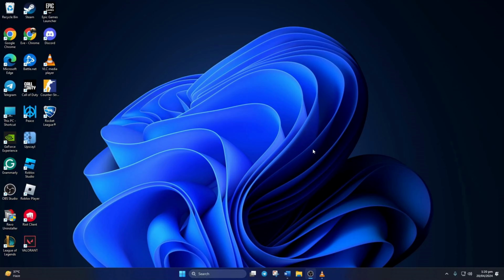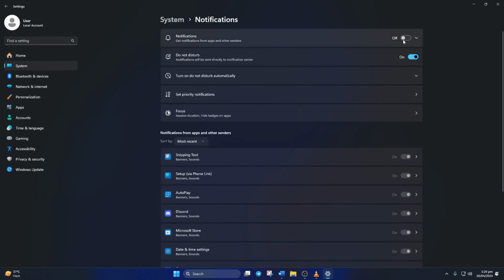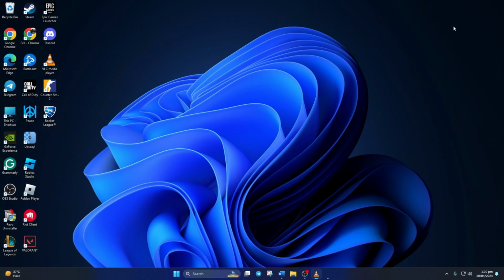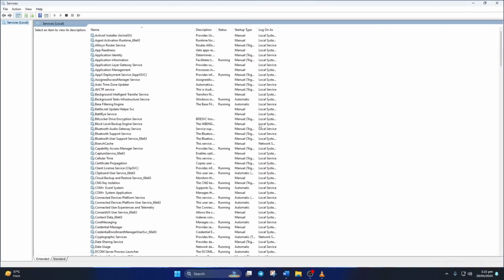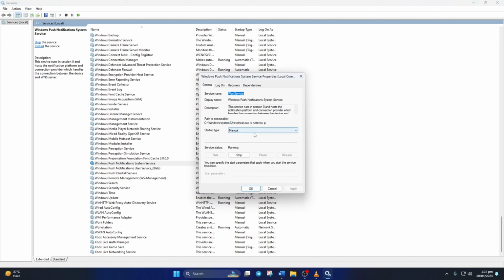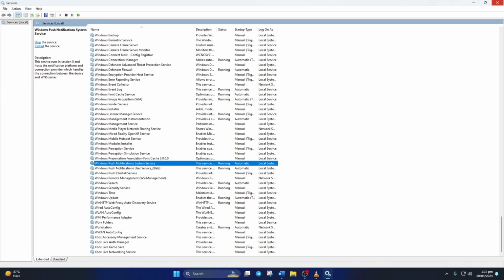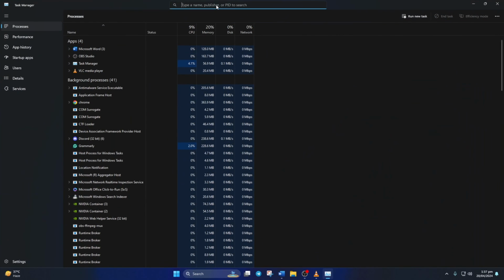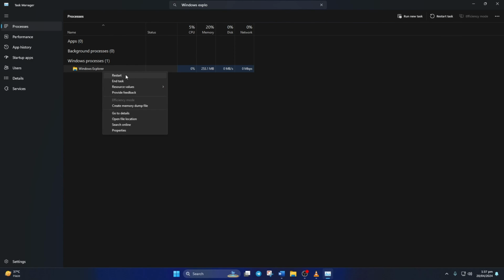How to Fix Notifications Not Working on Windows 11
Is Windows not showing notifications? Wanna enable desktop notifications? No worries, I'm here with a solution video guide on how to fix notifications not working on Windows 11. So, watch the video carefully and explore the right method to solve notifications not working in Windows.

In this comprehensive video tutorial, I'm gonna show you how to fix push notifications not working in Windows and how to get desktop notifications. So, watch the entire video and follow the instructions step by step. Learn how to solve notifications not popping up and how to overcome notifications on pc.

00:01- Video intro
00:10- Solution 1: Check notification settings
00:27- Solution 2: modify windows notification
00:56- Solution 3: Restart windows explorer
01:14- Solution ending